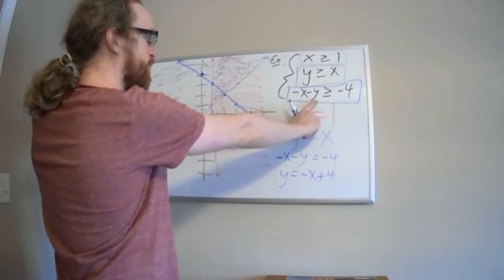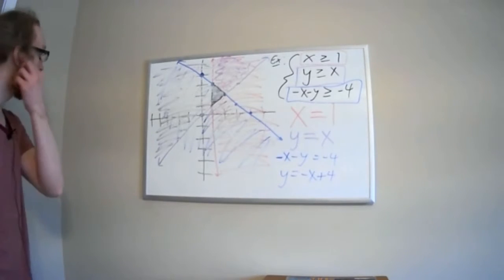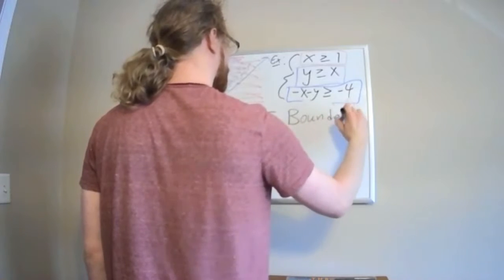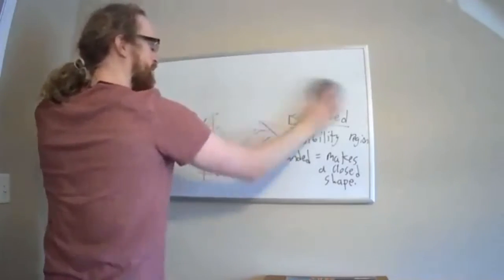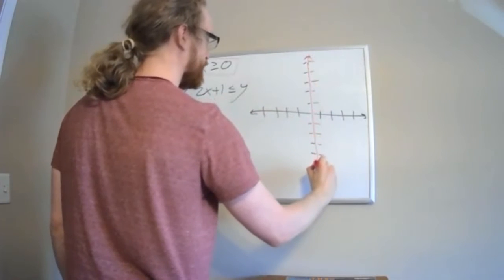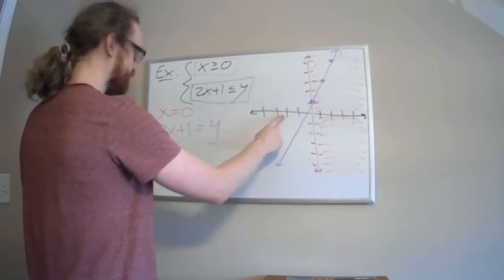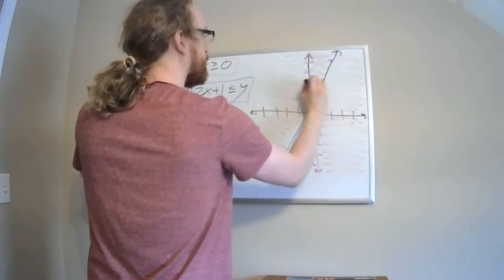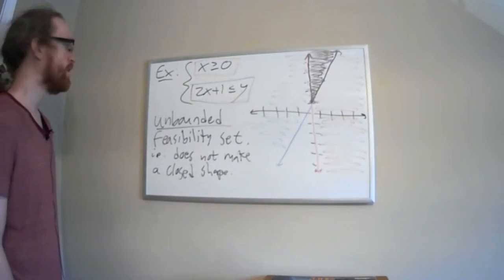7.2 Part 3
July 9
7.2: Graphing systems of inequalities